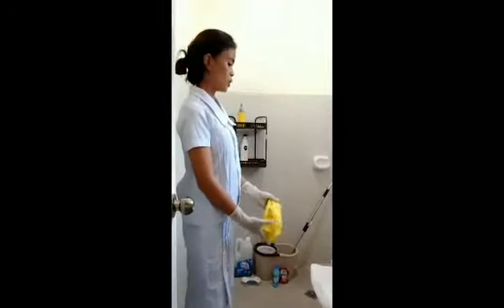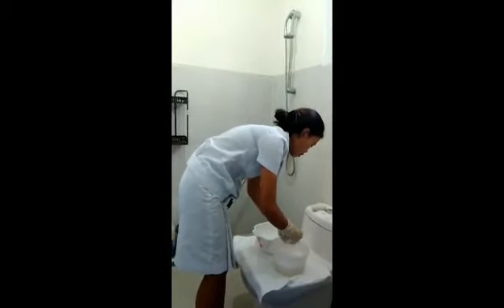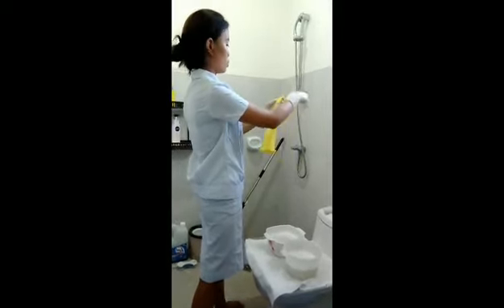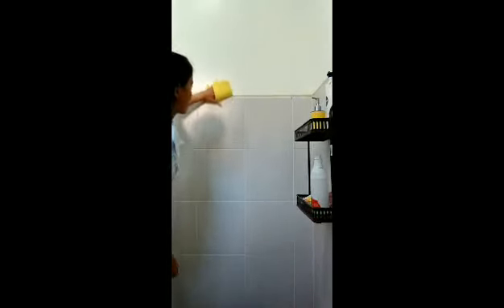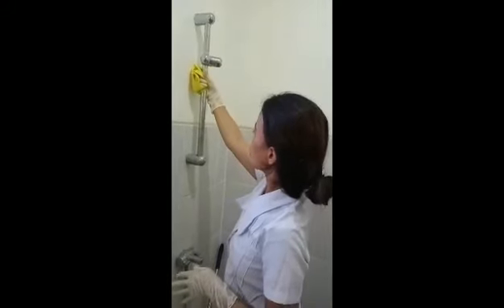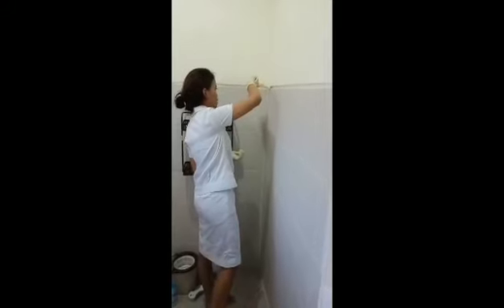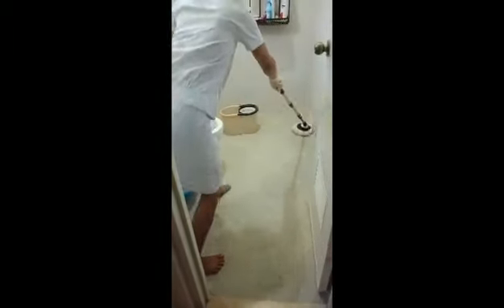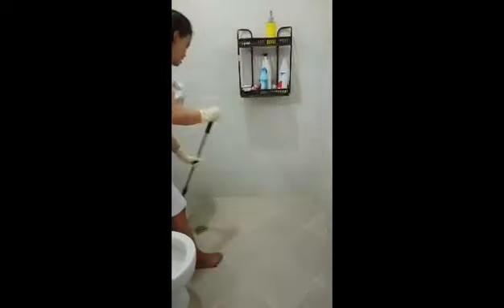Dusting Return Demonstration